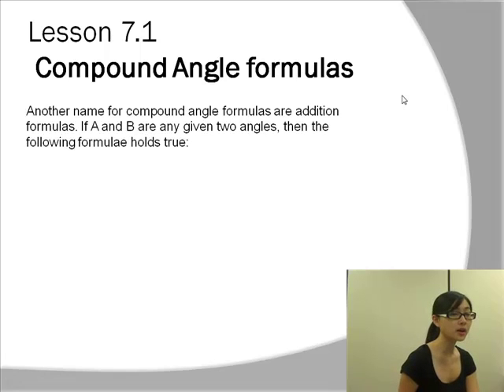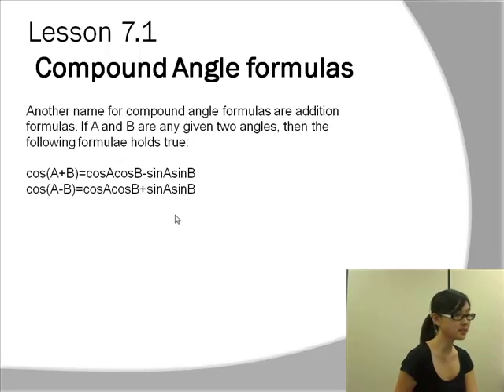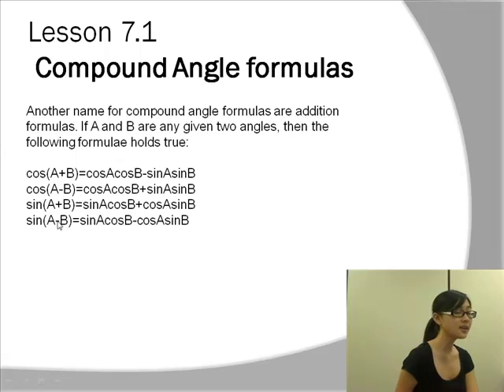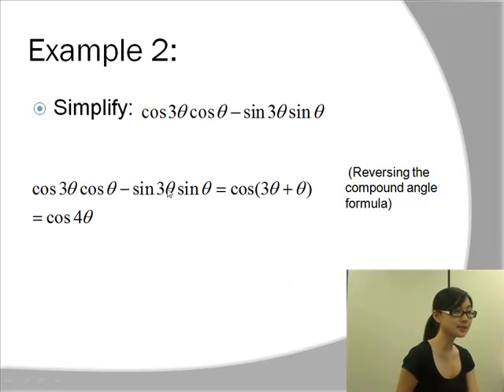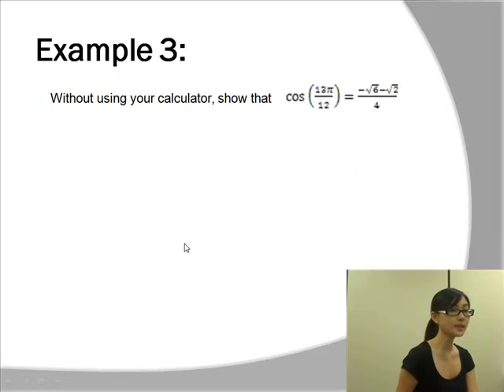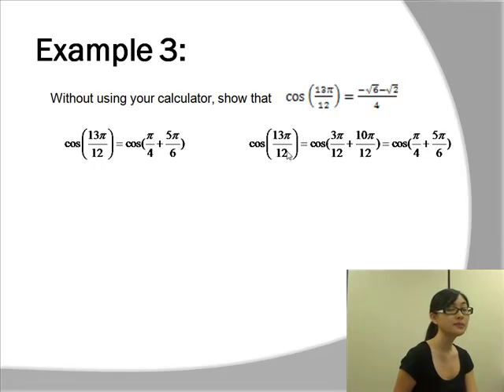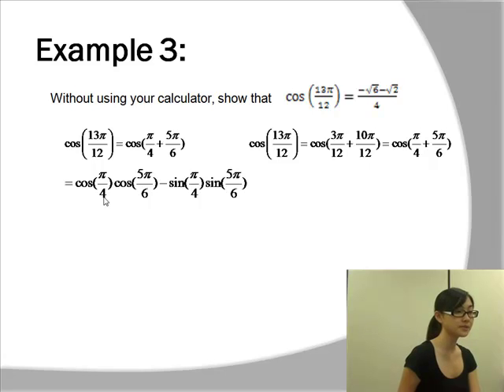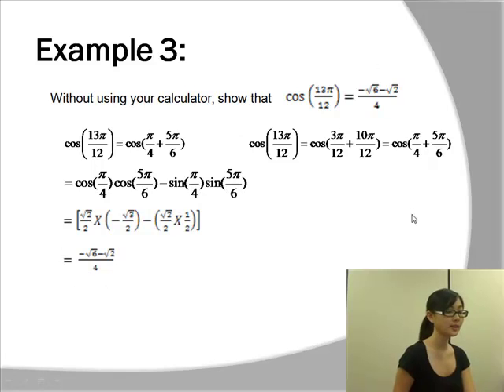Lecture 7.1 Compound Angle Formulas